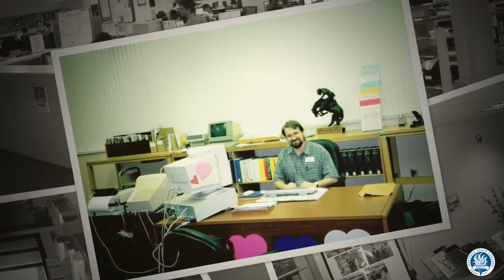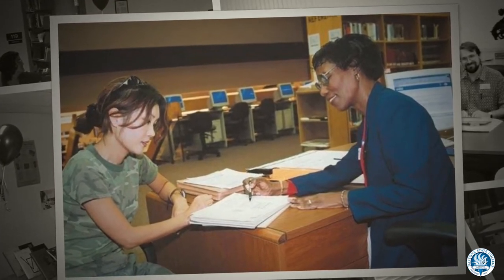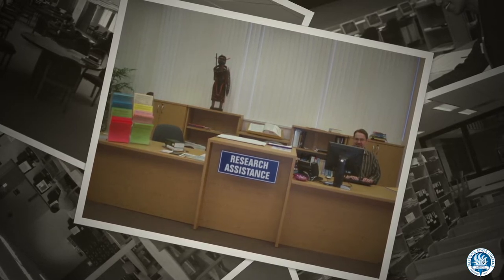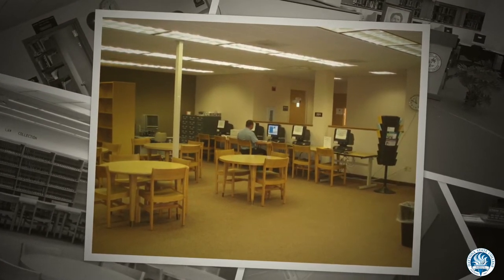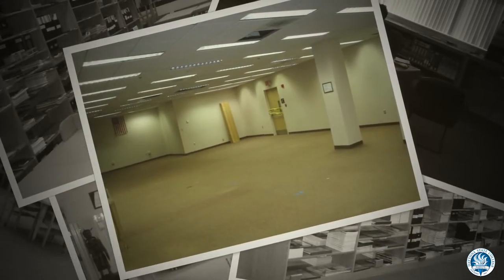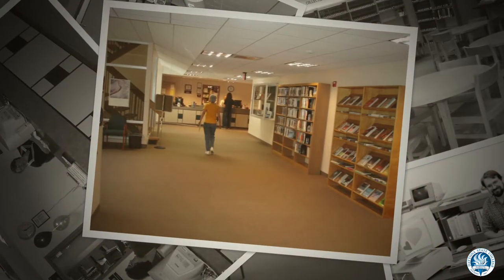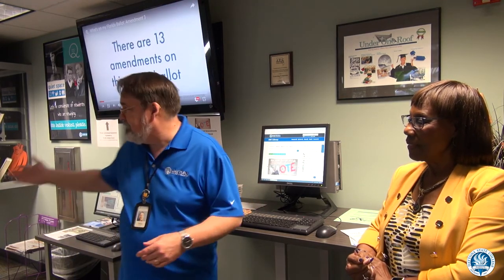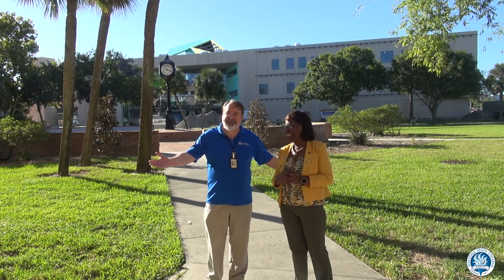History of the Daytona State College Library